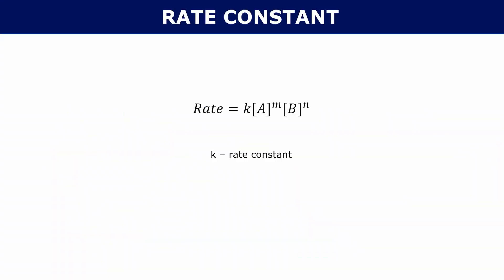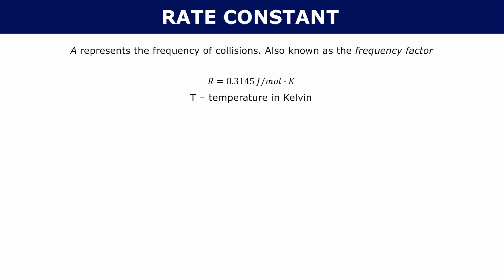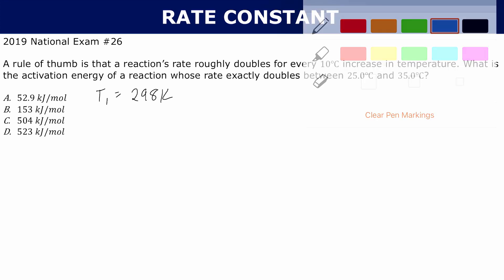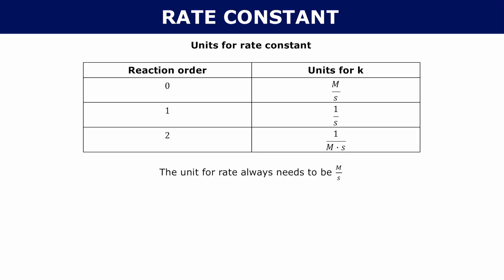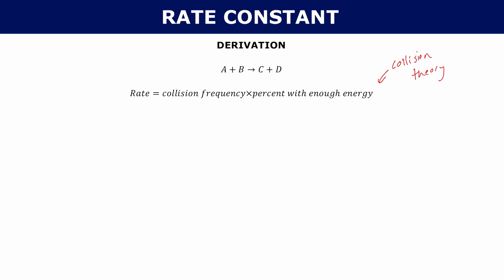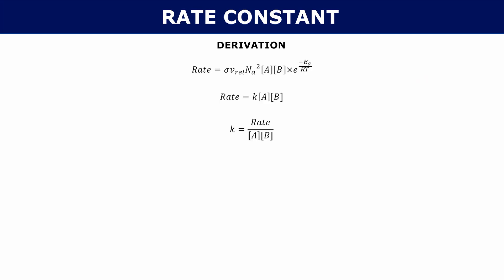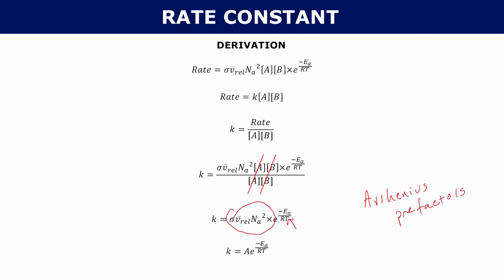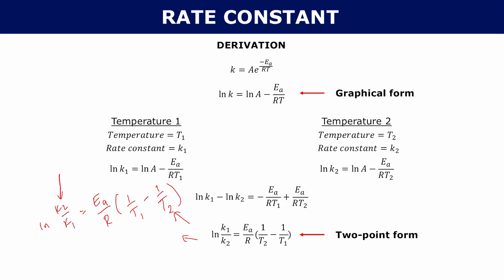Arrhenius Equation + Derivation - Kinetics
In this video, we go over the temperature dependence of the rate constant as modeled by the Arrhenius equation, derive the equation using ideas from collision theory, formulate two other forms of the equation – the graphical form and the two-point form – and discuss it’s accuracy as a model.